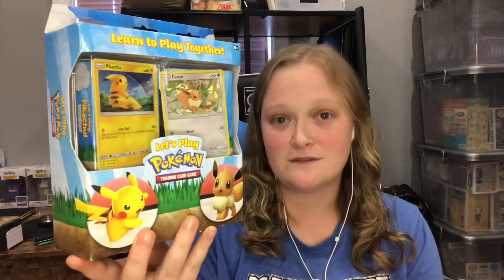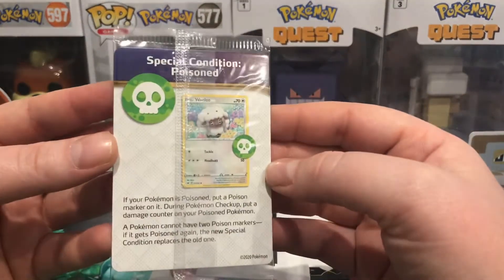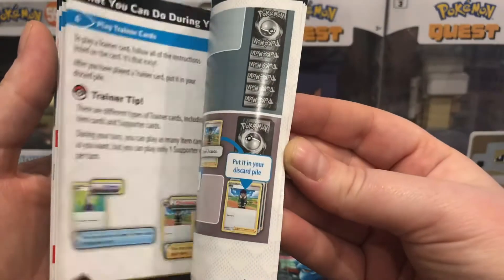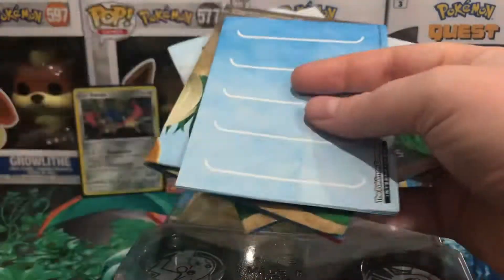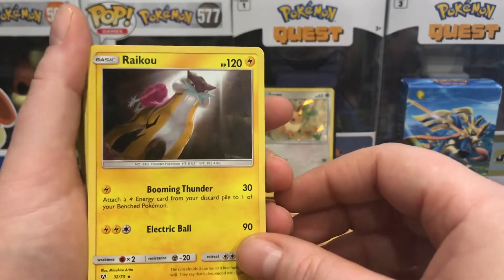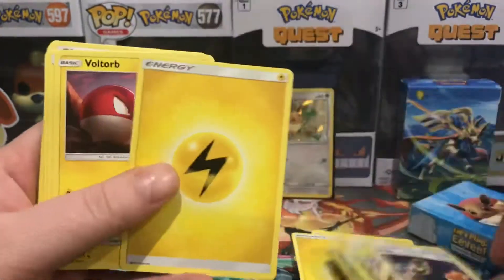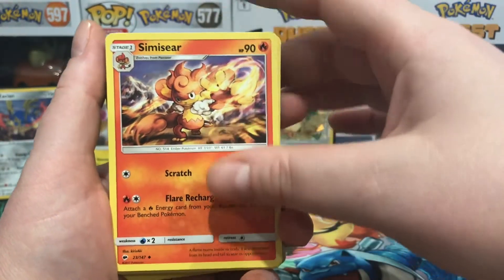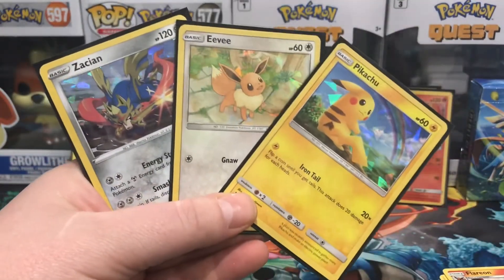Pokémon Card Unboxing of Theme Decks Zacian and Let’s Play Eevee & Pikachu (Got Charizards & Holos!)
Welcome to this Pokémon Card Unboxing of Theme Decks Zacian and Let’s Play Eevee & Pikachu (Got Charizards & Holos!)

I hadn’t opened any Pokémon Theme decks since I was a kid so I was very excited to open (and pull apart) these Theme decks to see what’s inside.

The Lets Go Eevee and Pikachu decks has so many great cards including some Charizards, some promos and a total of 8 holo cards, 4 in each deck!